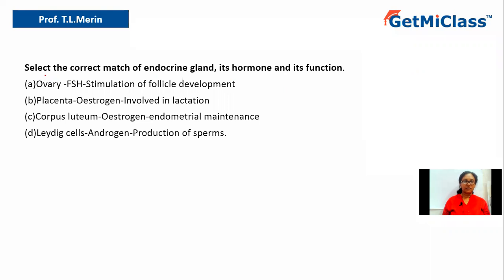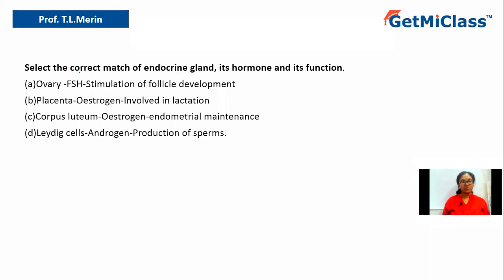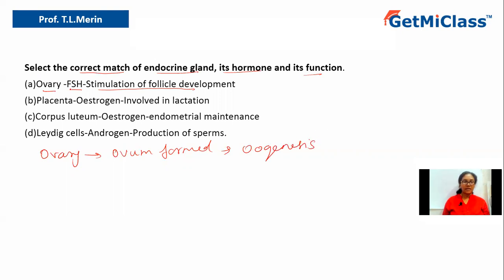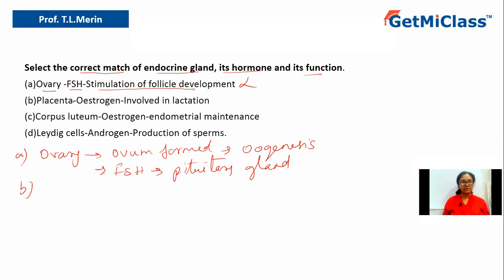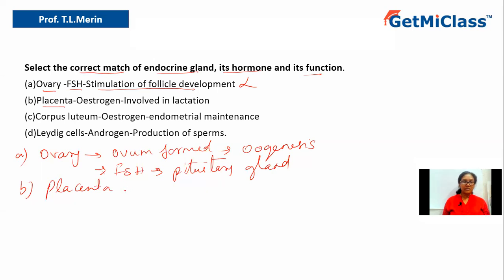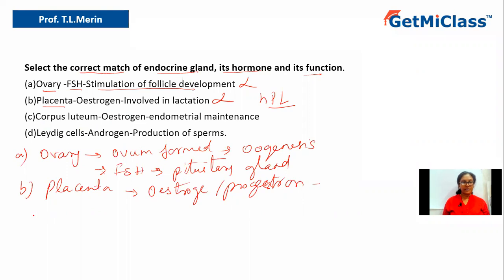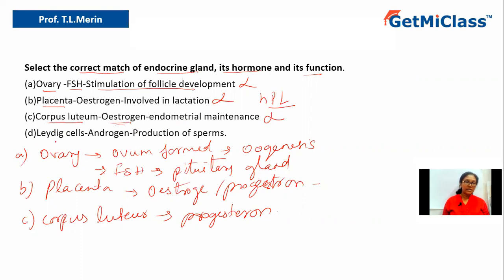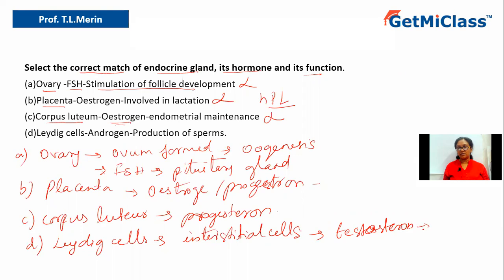Endocrine Match Quiz Time NEET 12th Biology Human Reproduction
Test your knowledge on endocrine glands, hormones and their functions with this short quiz!